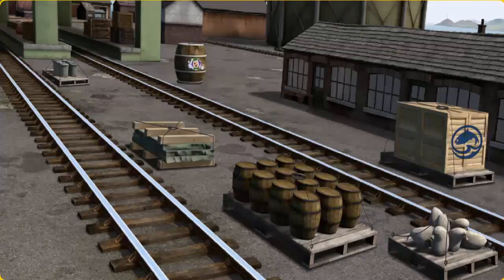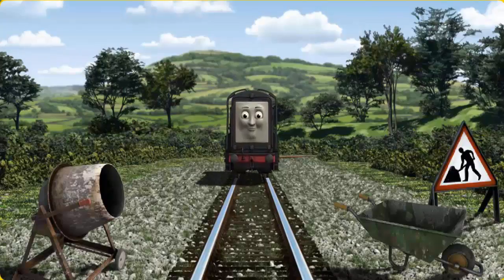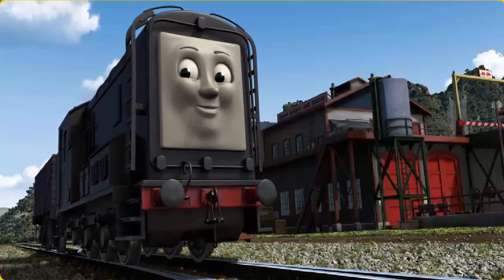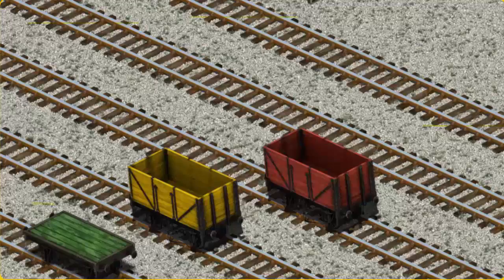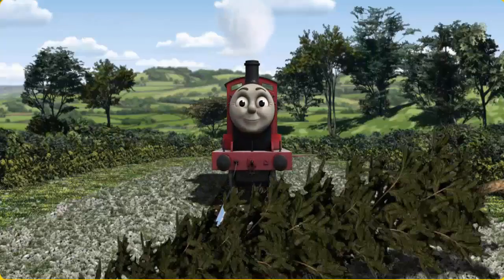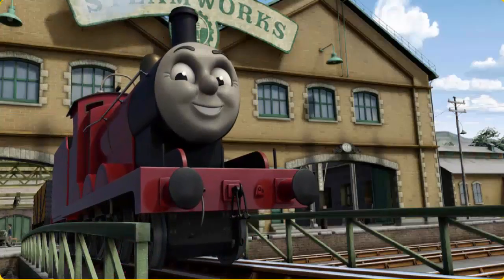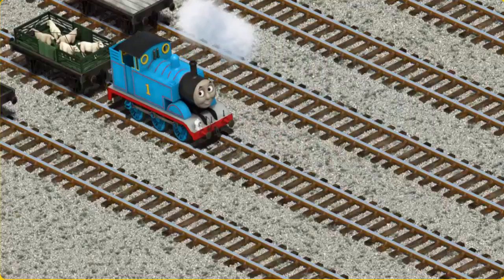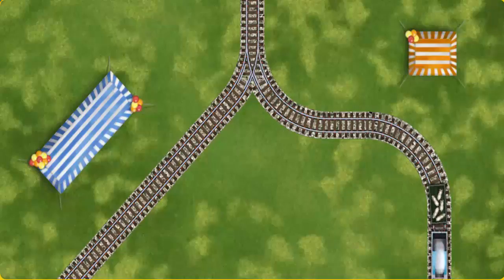NEW Thomas and Friends Games For Kids - Thomas the Tank Engine 2017